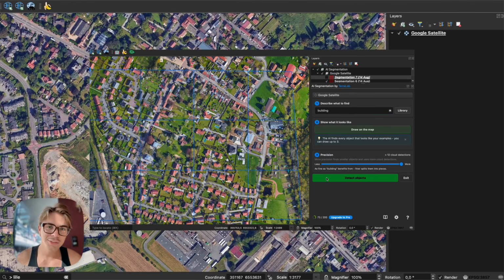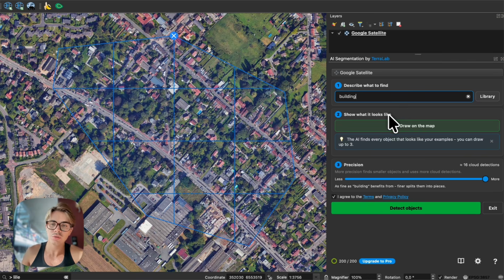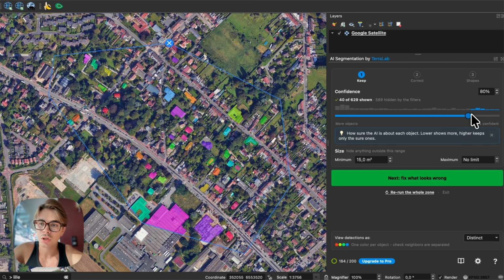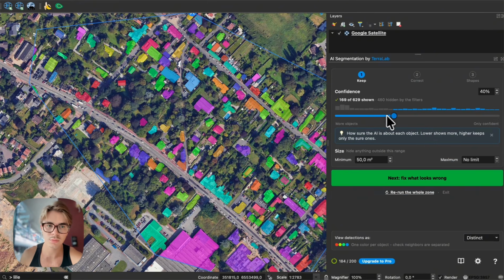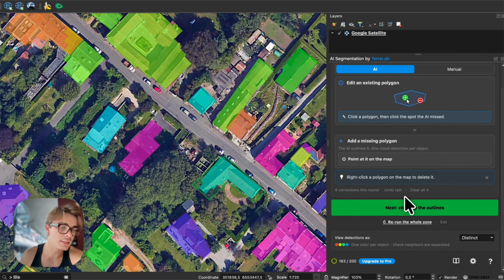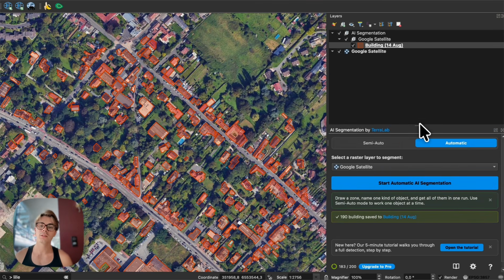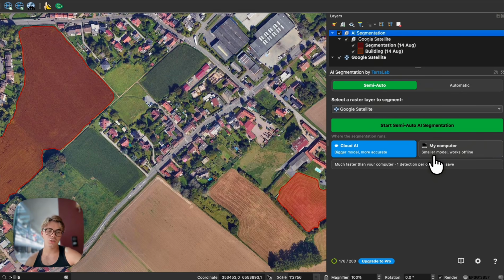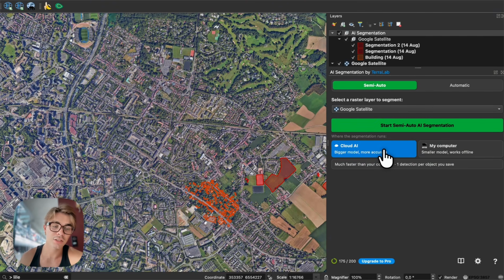Vectorize Anything in QGIS with this AI Plugin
In this tutorial, you’ll learn how to use the AI Segmentation plugin in QGIS to automatically detect and extract any object from satellite or aerial imagery into clean vector polygons.

the tuto cover:
• Installing and setting up the plugin in QGIS
• Automatic Mode: selecting an area, entering text prompts (e.g. building, tree, field), and drawing reference examples
• Adjusting confidence thresholds, size filters, and right-angle outline cleanup
• Correcting missed detections and manual vertex editing
• Semi-Auto Mode: 1-click segmentation object by object
• Running the model on the Cloud vs locally on your machine (offline)
• How detection credits and pricing work

00:00 - Intro
00:25 - Installation & Setup
01:02 - Automatic Mode
05:02 - Corrections & Manual Mode
07:10 - Outlines & Exporting Polygons
08:44 - Semi-Auto Mode
10:43 - Local Offline Mode
11:15 - Pricing & Credits

At   @Terra-Lab  we deploy AI into GIS Workflow

please give us feedbacks/bug reports so we can make the best GeoAI tools for you/your team (: